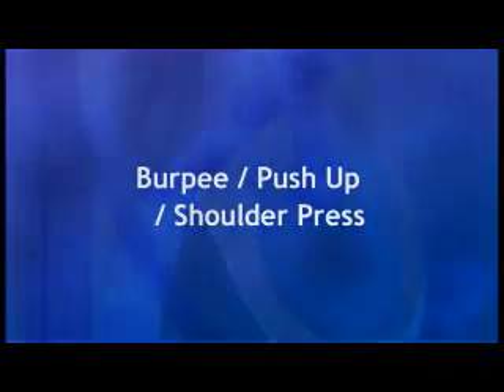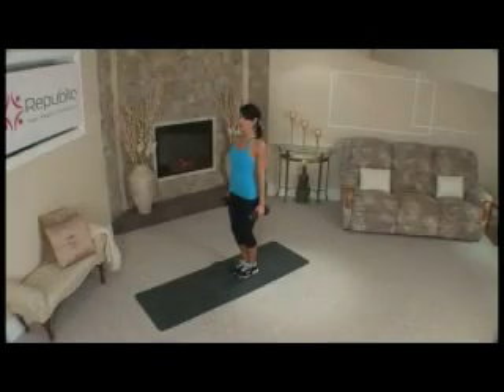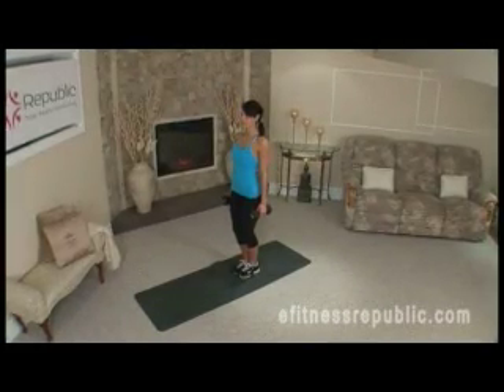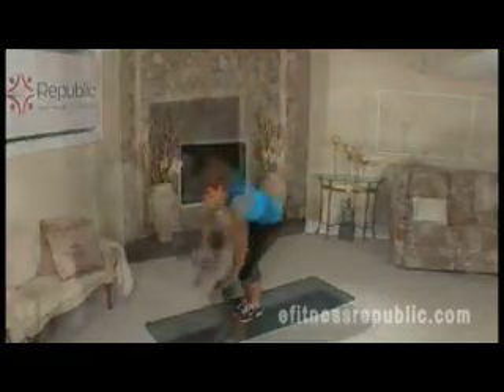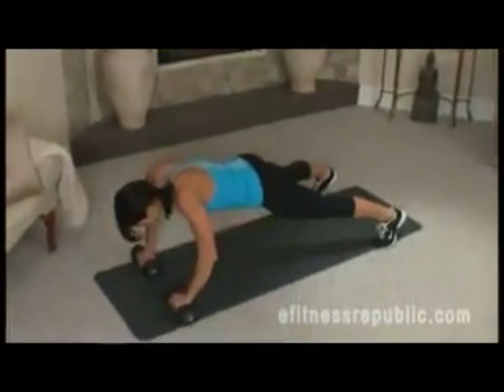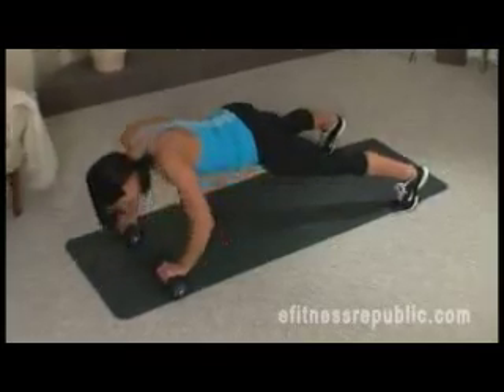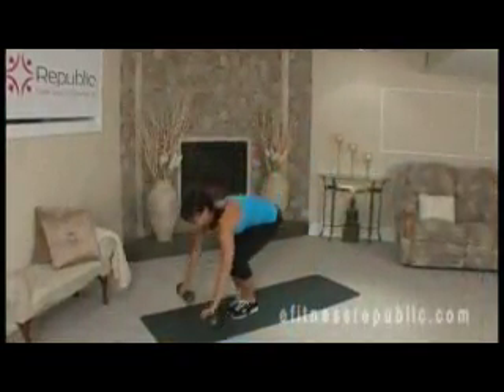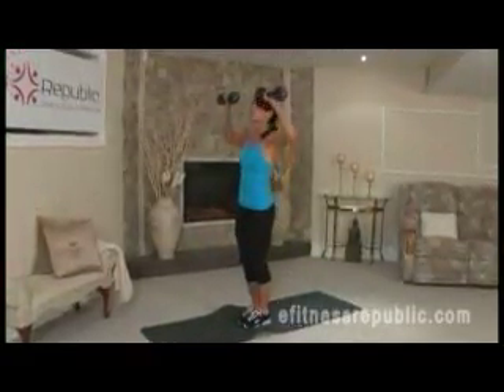BURPE PUSH UP SHLDR PRESS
One of 42 mini videos producted for Fitness Republic by Digital 7